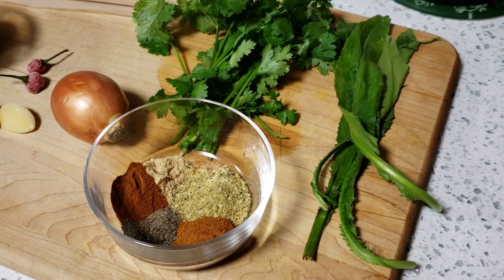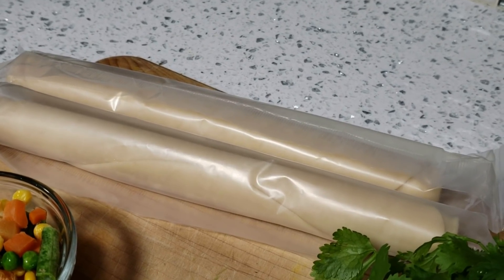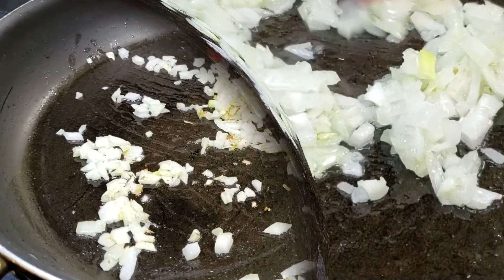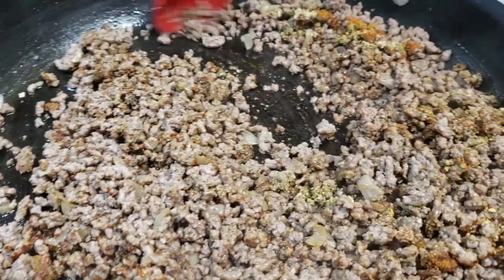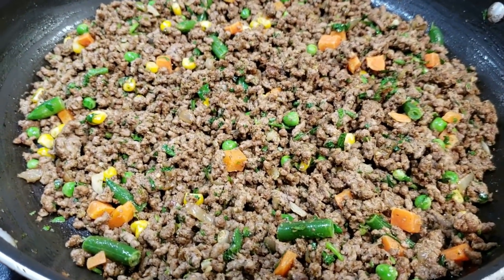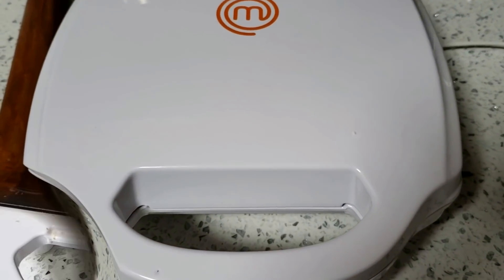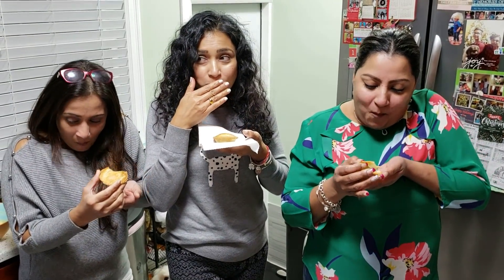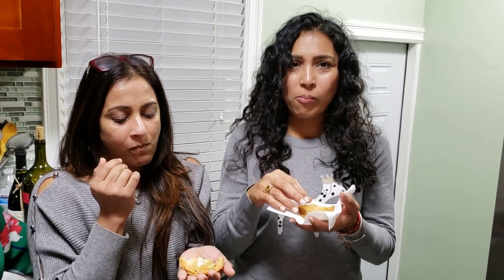Guyanese Beef Patties- Episode 107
Ingredients and Measurements:
2 lb. ground beef
1 small onion chopped
2 wiri wiri peppers (optional)
2 tbsp. chopped cilantro
2 tbsp. chopped bandanya/culantro
2-3 cloves garlic chopped
2 tbsp. Worcestershire sauce
1/2 tsp. ginger powder
2 tsp. Mrs. Dash or all-purpose seasoning
1.5 tsp. paprika
1.5 tsp. chili powder
1/4 tsp. black pepper
salt to taste
oil
store bought or homemade crust